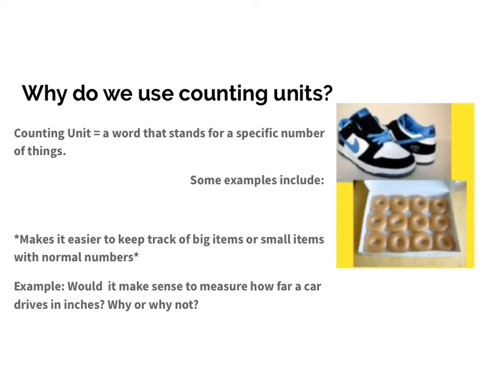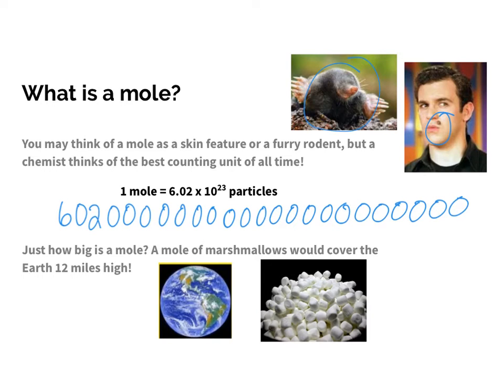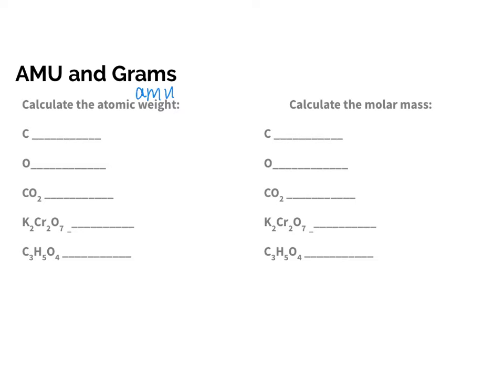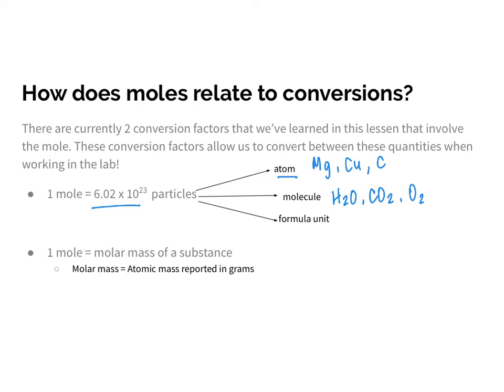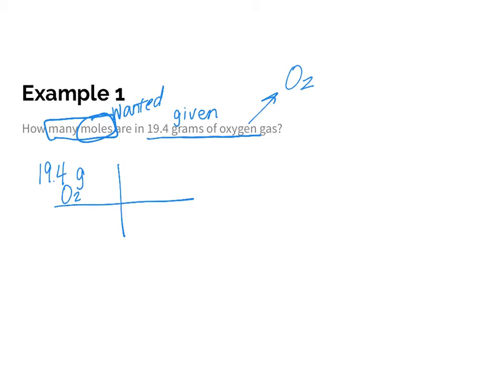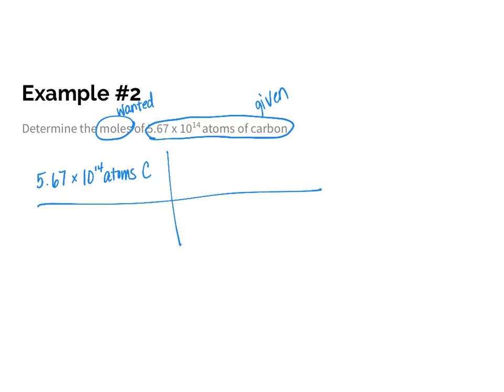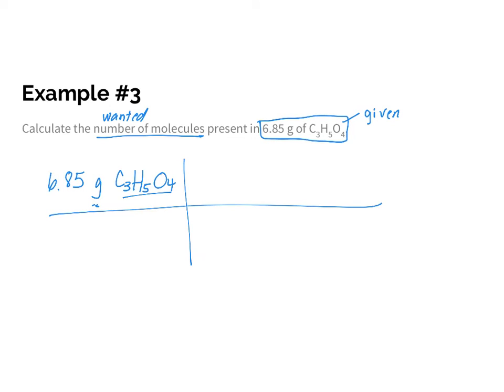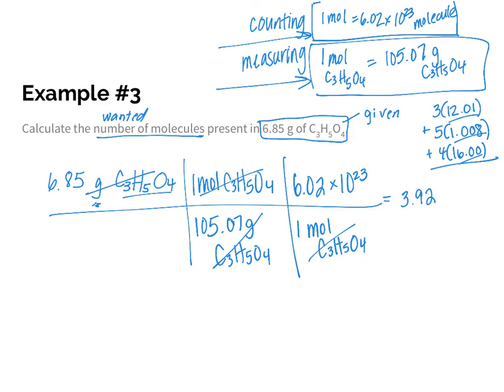The Mole and Mole Conversions